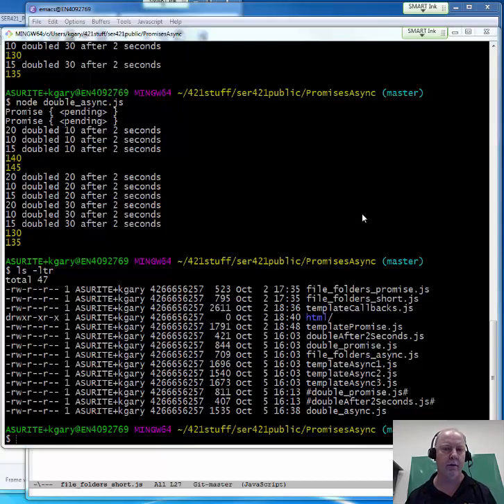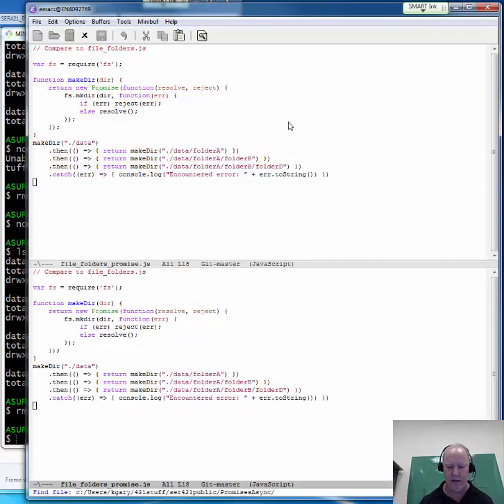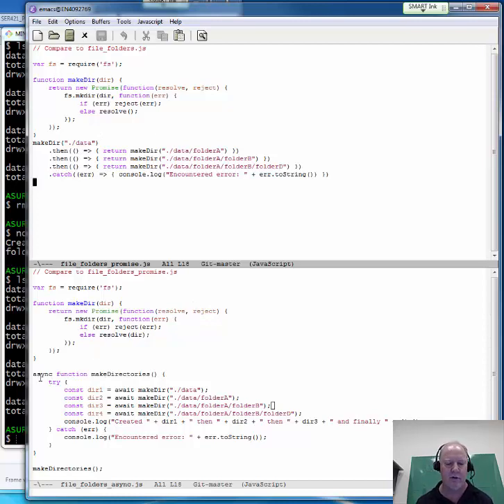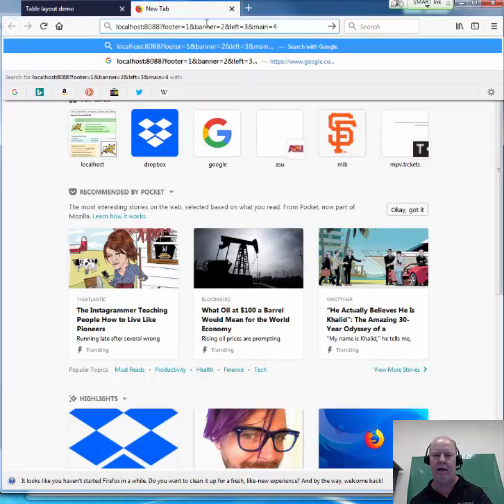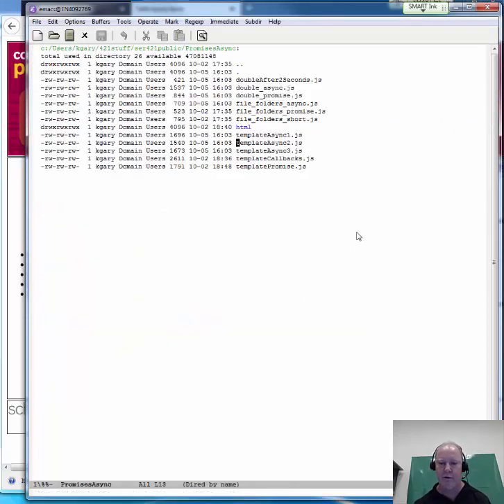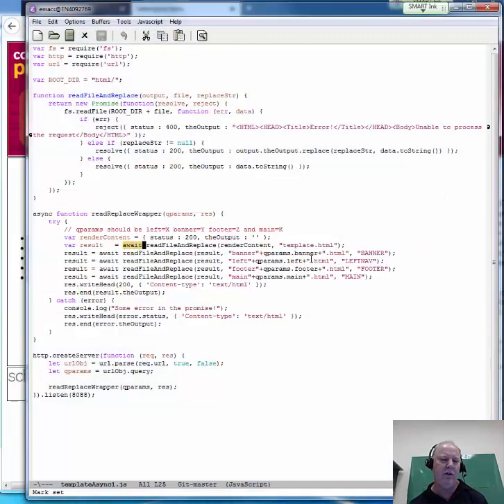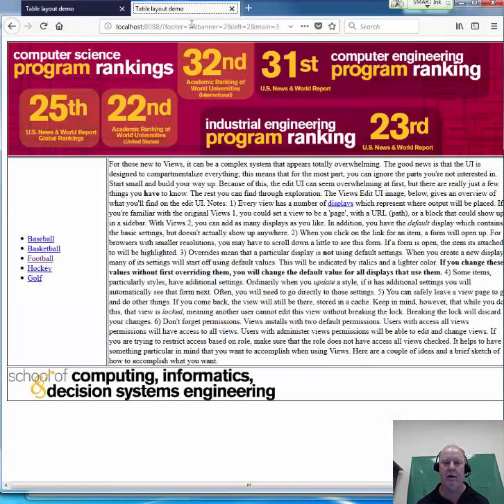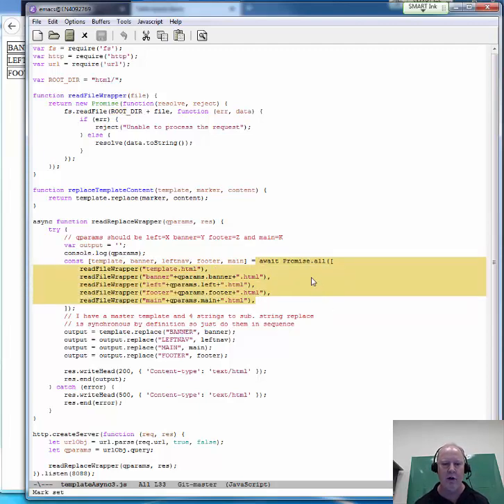SEr421 F18 Async CodeWalkthrough